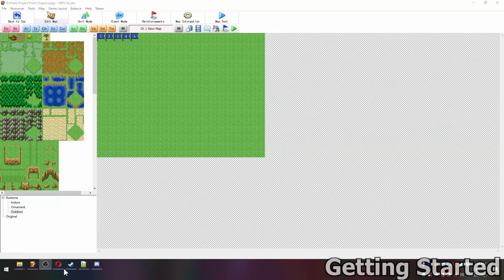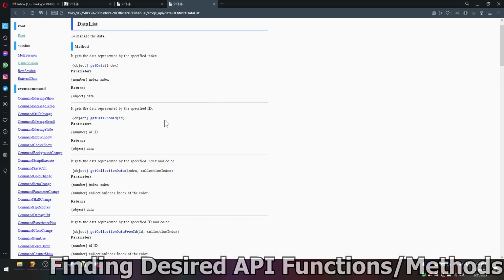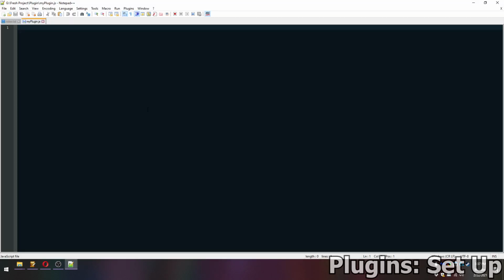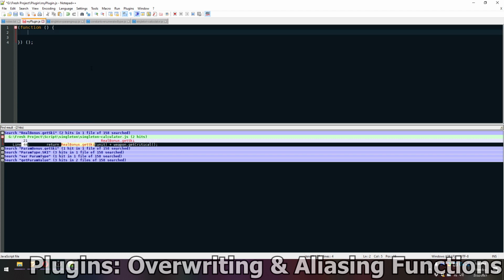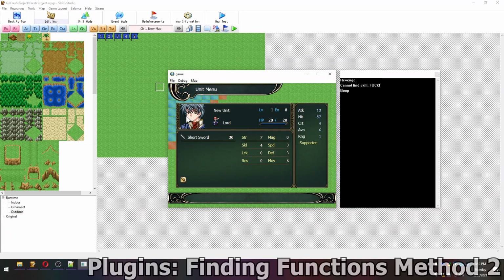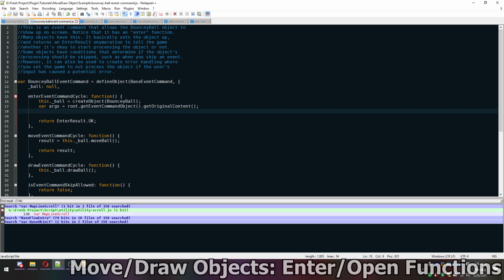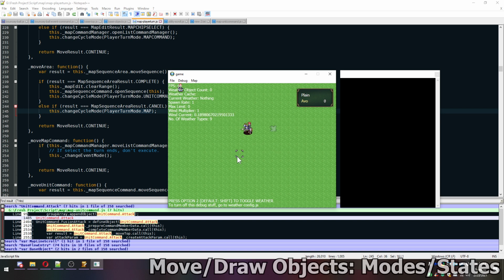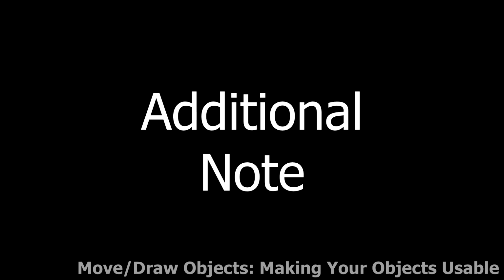How To Become An SRPG Studio Programming Wizard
My GitHub (Contains a sample Move/Draw Object in the Tutorial folder)

Time Stamps:
Basics - Intro - 0:00
Basics - Getting Started - 0:15
Basics - Using The SRPG Studio API - 2:30
Basics - Finding Desired API Functions - 7:24

Plugins - Intro - 12:24
Plugins - What Are They? - 12:37
Plugins - Where To Make Them - 12:50
Plugins - How The Game Reads Them - 13:43
Plugins - Set Up - 14:25
Plugins - Finding Functions Method 1 - 14:58
Plugins - Overwriting & Aliasing Functions - 21:44
Plugins - Finding Functions Method 2 - 26:33

Move/Draw Objects - Intro - 31:44
Move/Draw Objects - What Are They? - 31:53
Move/Draw Objects - Move Functions - 32:06
Move/Draw Objects - Draw Functions - 33:33
Move/Draw Objects - Why They Matter - 33:39
Move/Draw Objects - Enter/Open Functions - 35:28
Move/Draw Objects - Initialize Functions - 38:09
Move/Draw Objects - Set Up Functions - 39:16
Move/Draw Objects - Modes/States - 40:39
Move/Draw Objects - StraightFlow Objects - 43:43
Move/Draw Objects - Making Your Objects Usable - 46:33